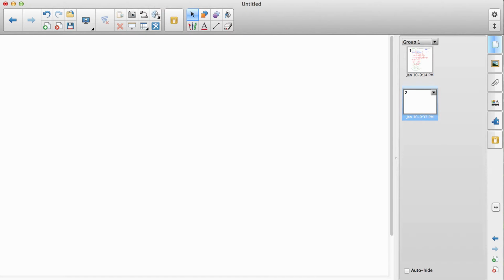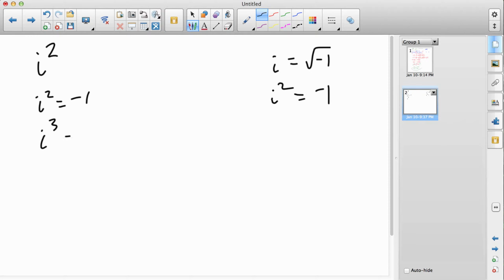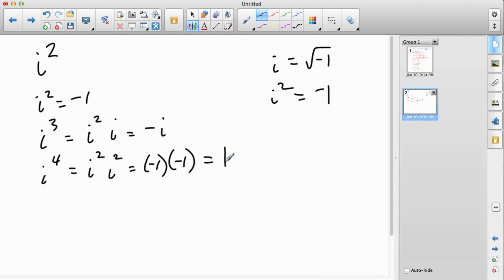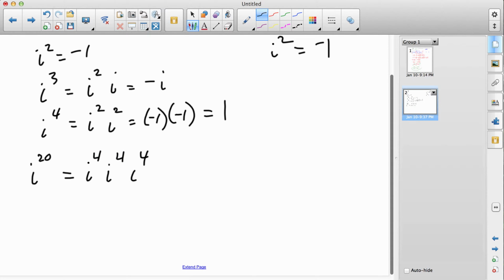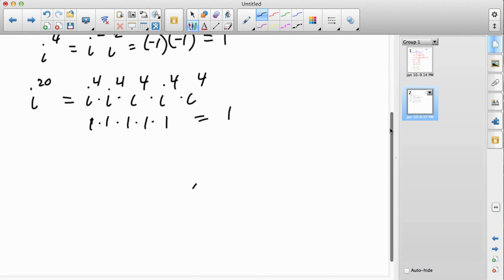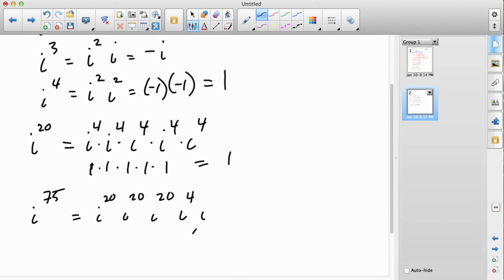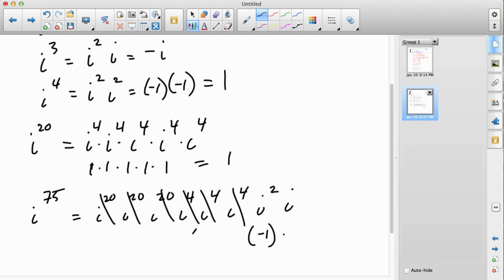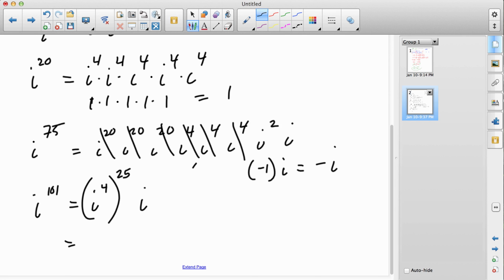14WN MTH0095 powers of I